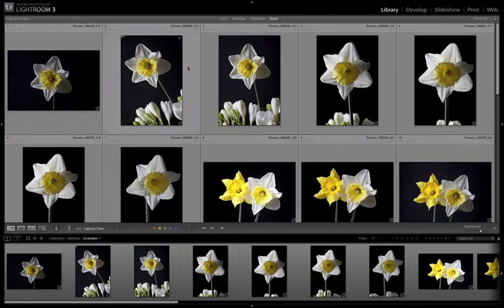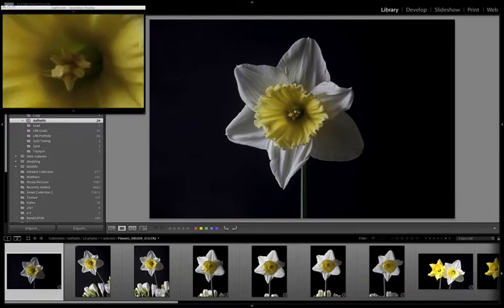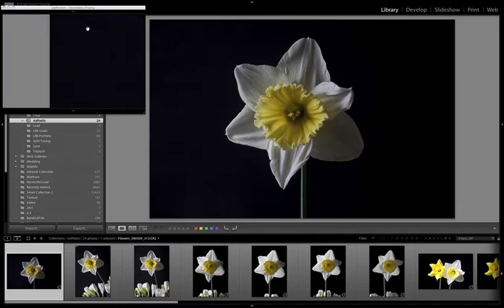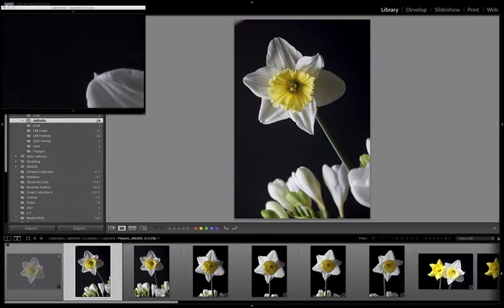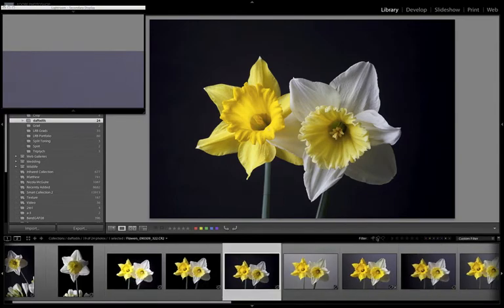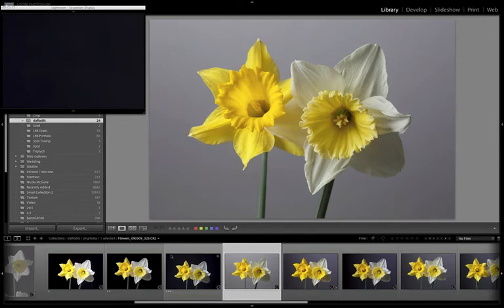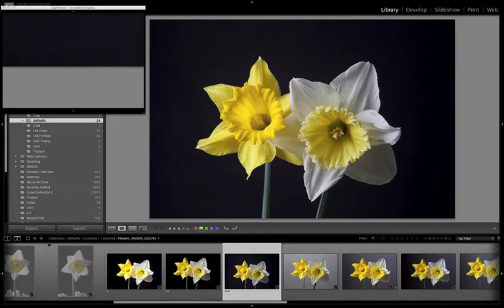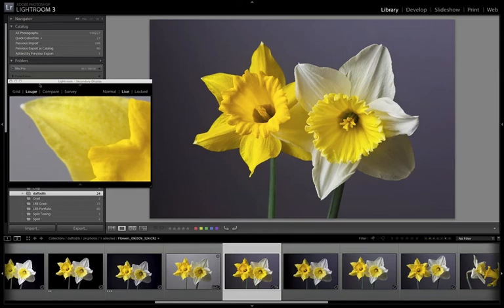Lightroom Selections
Tutorial video on creating selections in Adobe Lightroom by Sean McCormack
More great videos and articles just like that available at ProPhotoResource.com